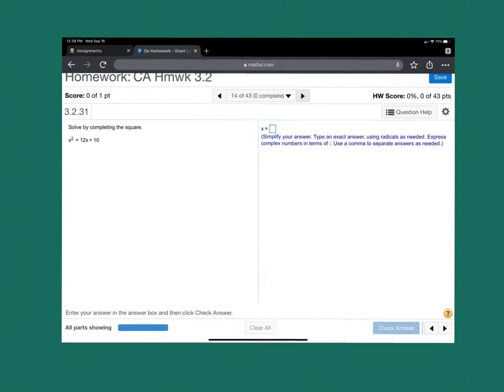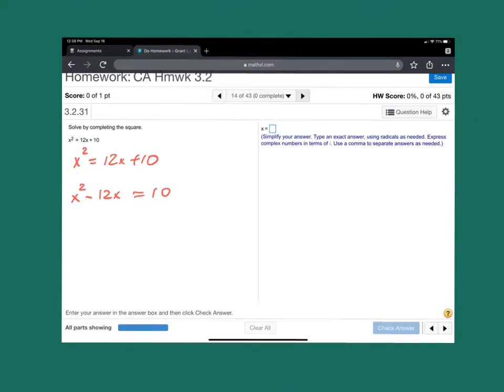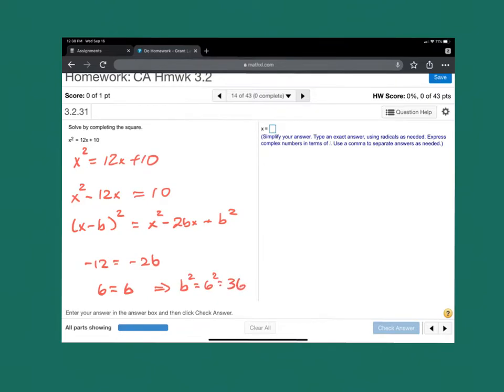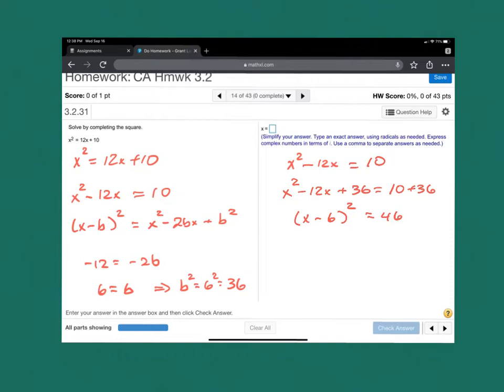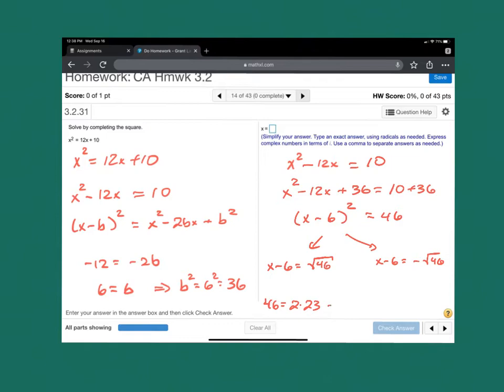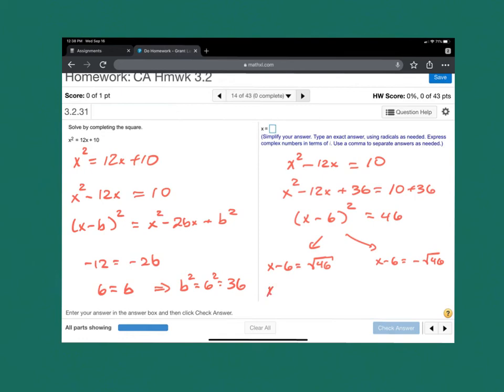solving-quadratics-example6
Section 3.2